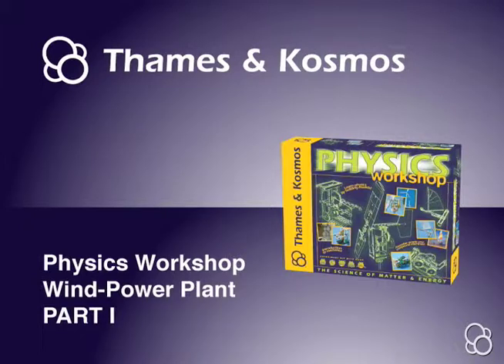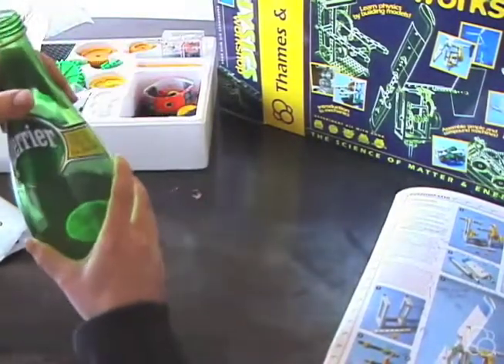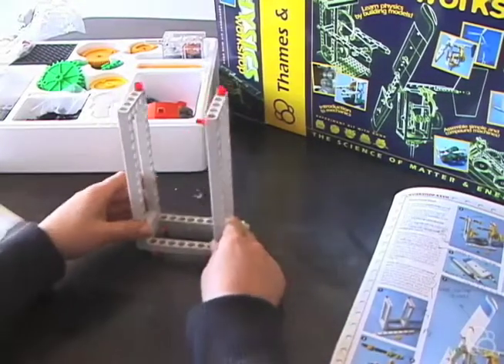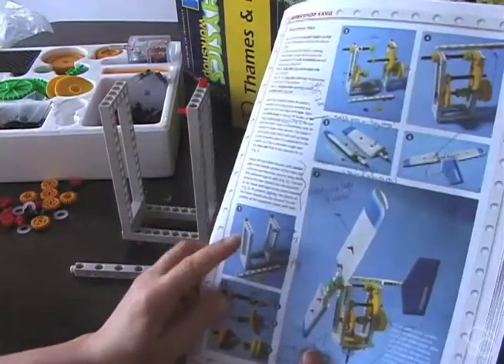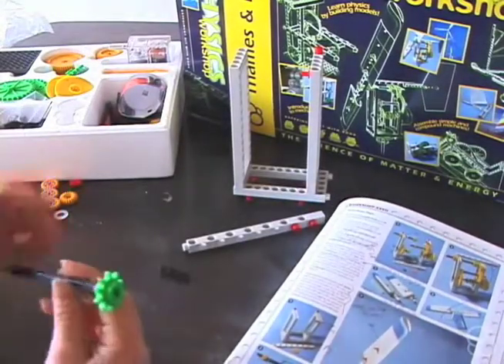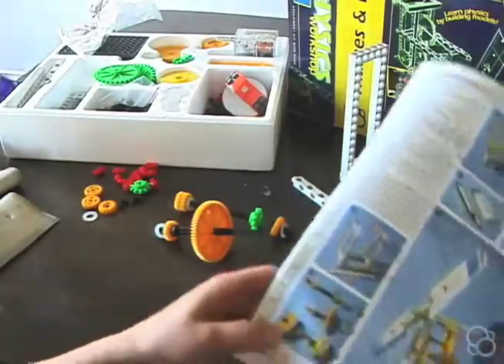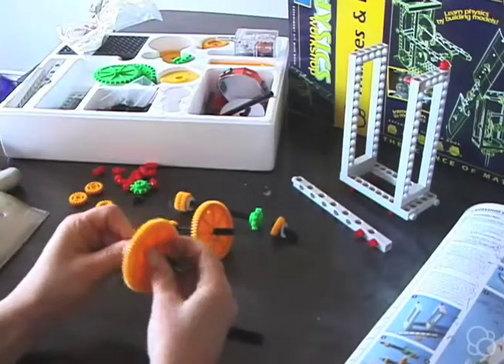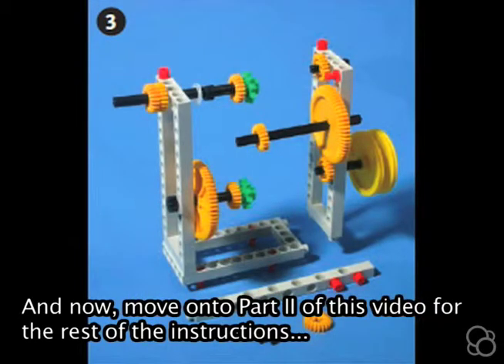Physics Workshop: Wind-Power Plant - Part I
Learn how to build the first half of the Wind-Power Plant in the Physics Workshop kit!  (Note that this is the first part of a two-part series.)